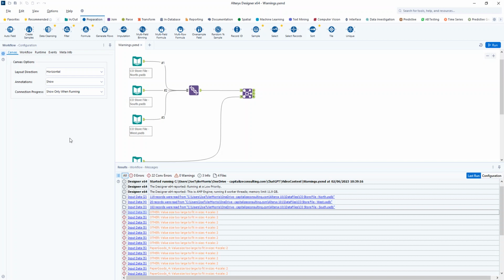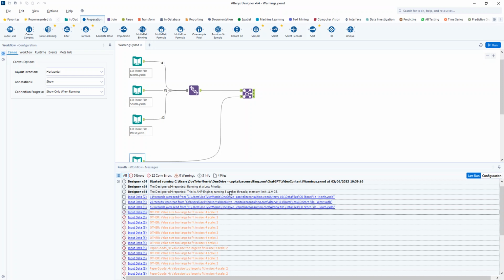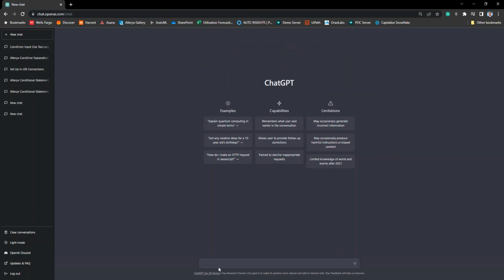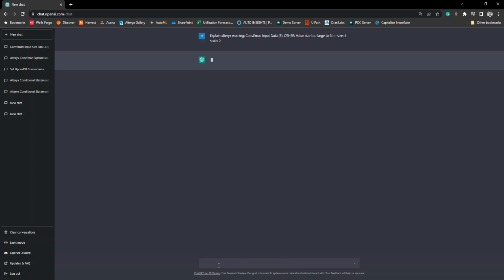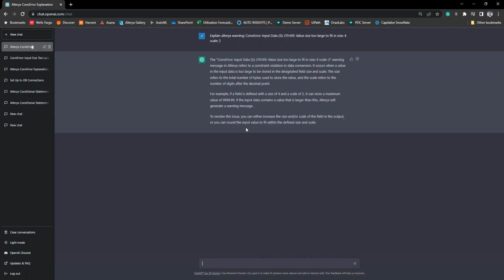Use ChatGPT to Explain Error Messages and Warnings in Alteryx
In this video, we’ll show you how to leverage ChatGPT to receive detailed explanations and recommendations on how to resolve errors and warning messages that come up in Alteryx. Troubleshooting made easy!